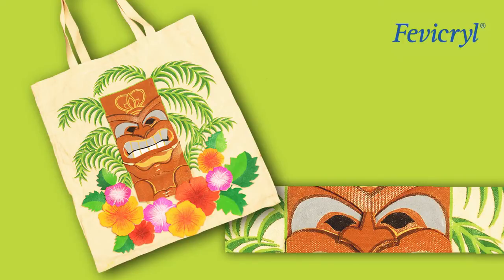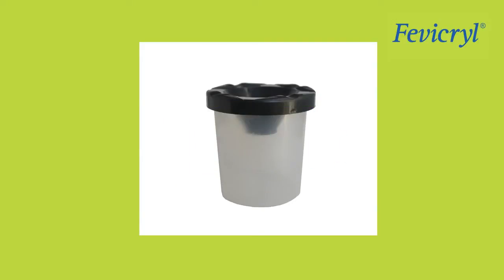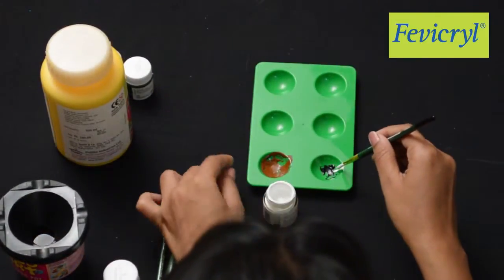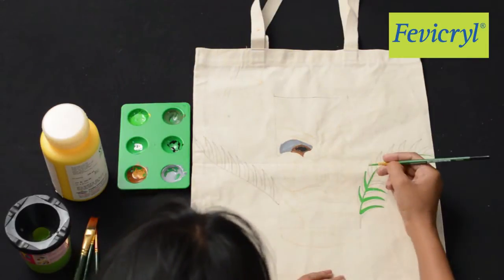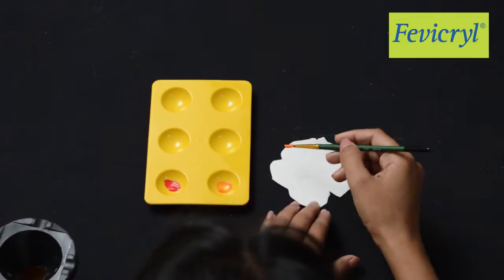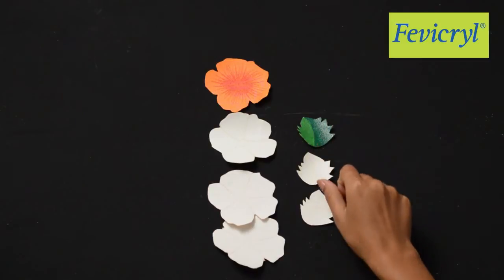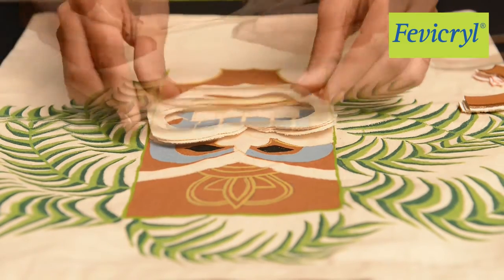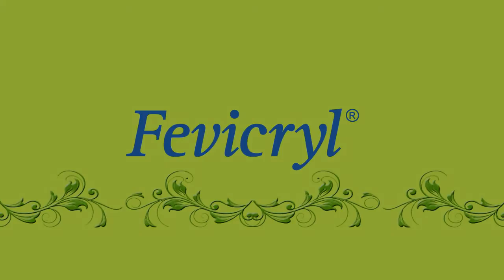Mask Tote Bag with Acrylic Colour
Mask tote bag, acrylic color